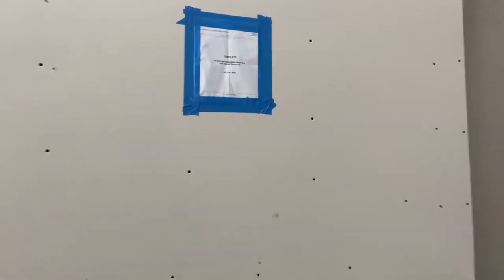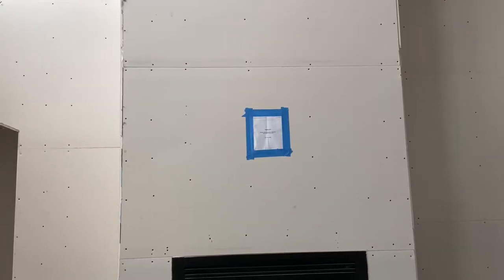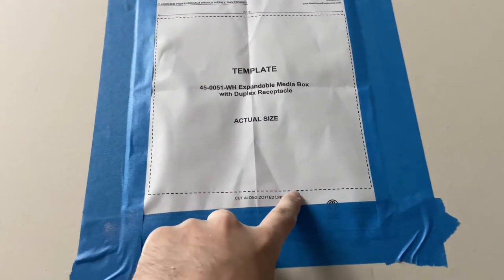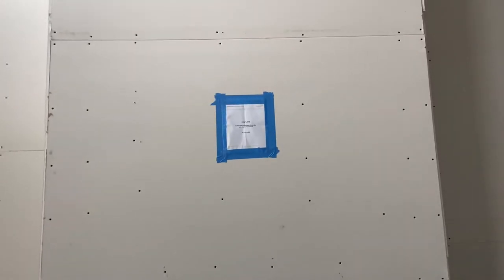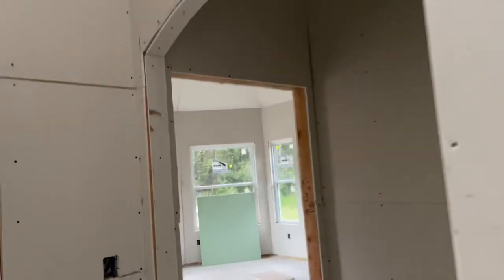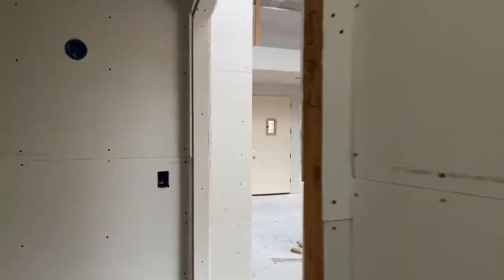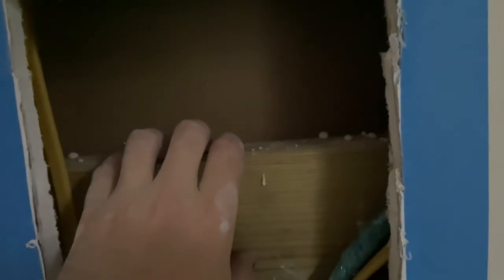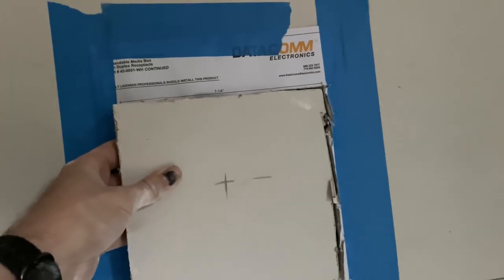Episode 59 - Cutting in Recessed TV Boxes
In this episode I talk cutting in recessed TV boxes after the drywall has been hung.  I go over ideas and techniques to ensure you get a precise and clean cut.